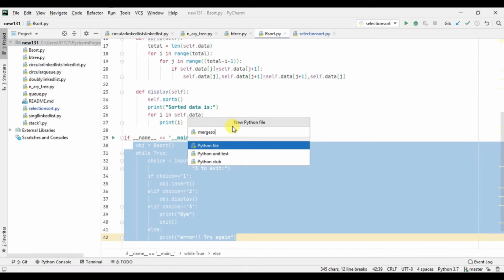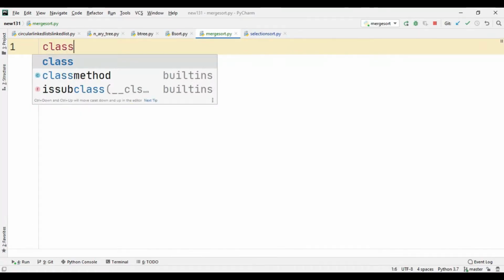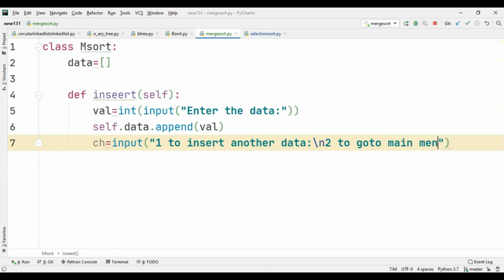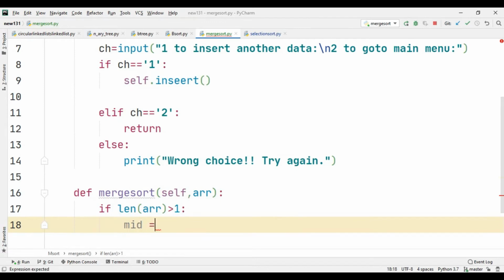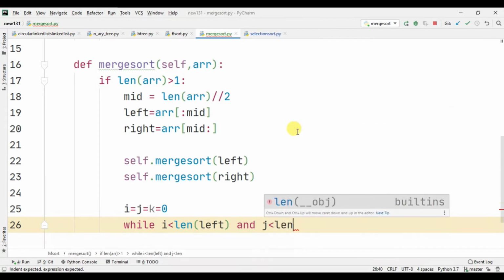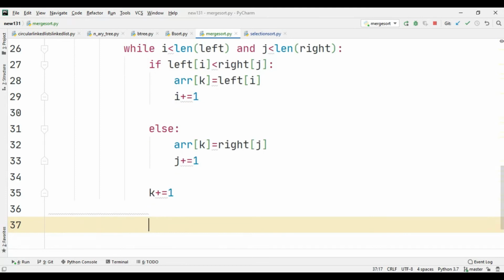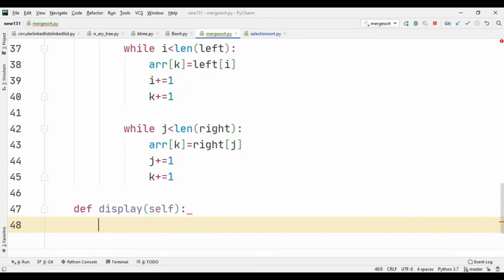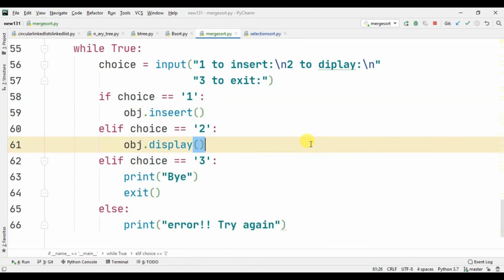Merge Sort | Data Structure